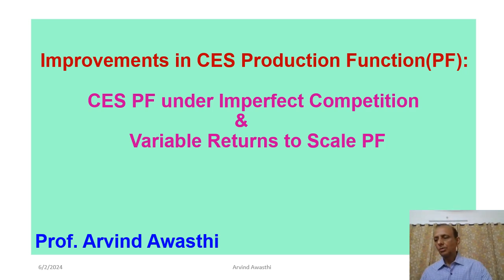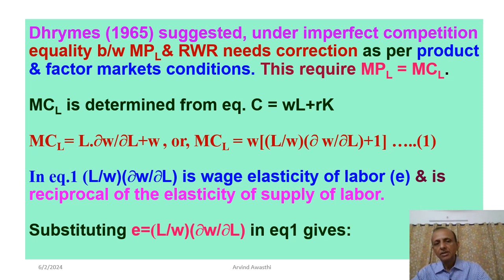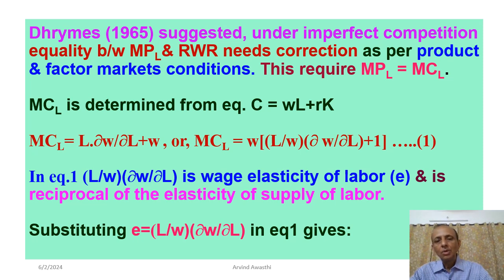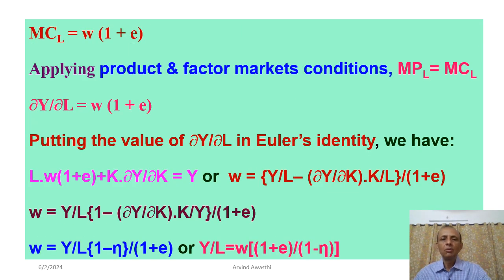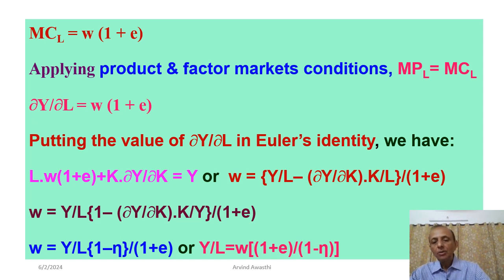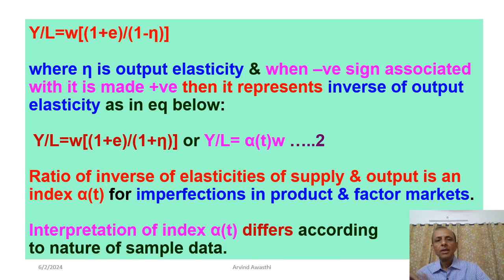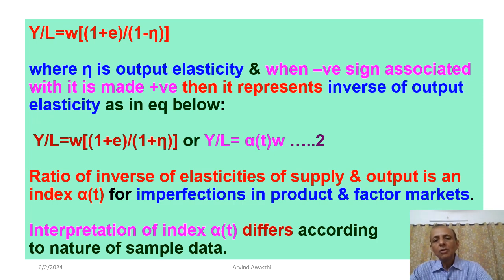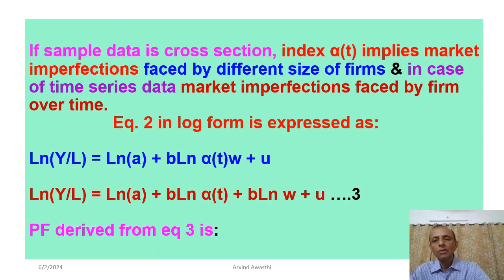Improvements in CES Production Function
This video is about the improvements in the form of CES production function in situations of imperfect competition and that of variable returns to scale.